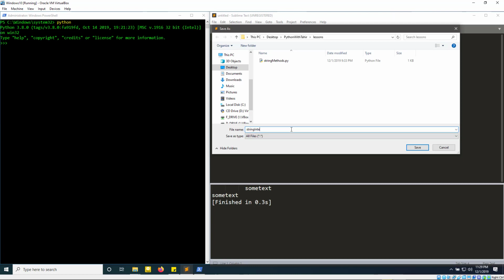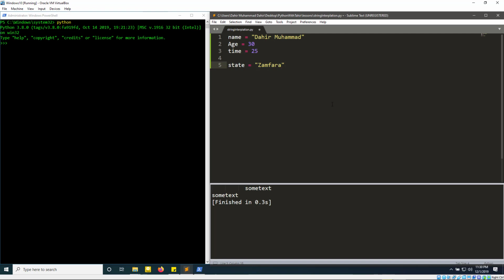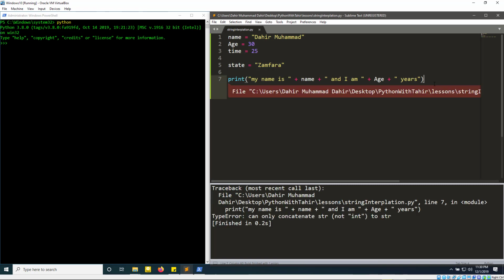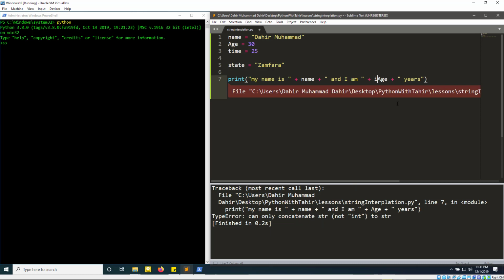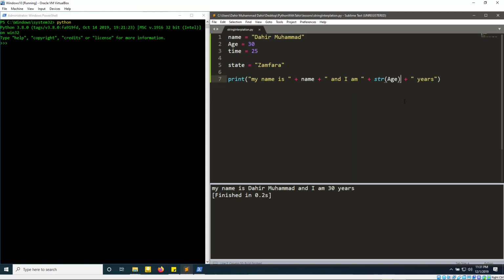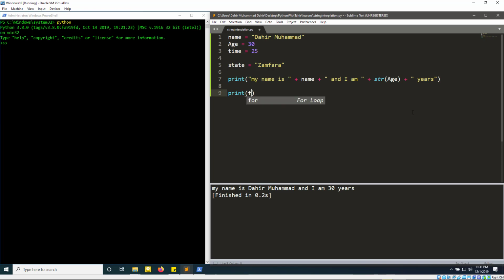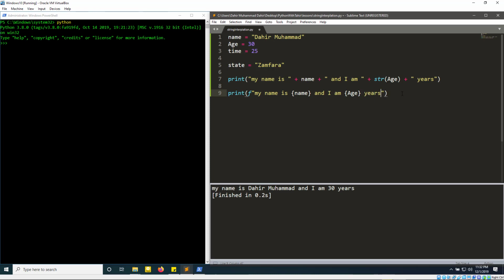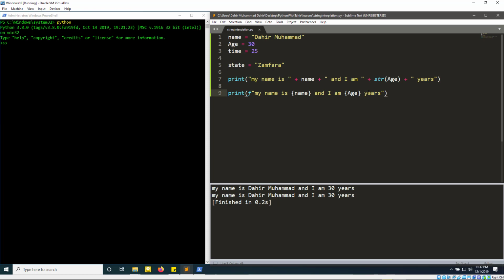PythonWithTahir 6 - String Interpolation Bonus Video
Learn string interpolation in python